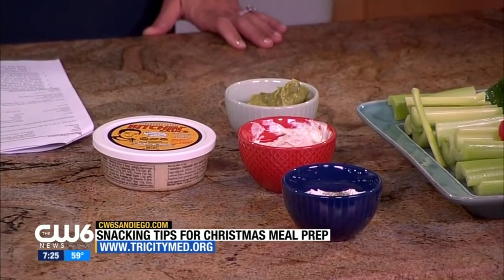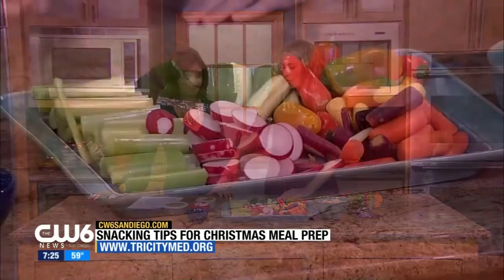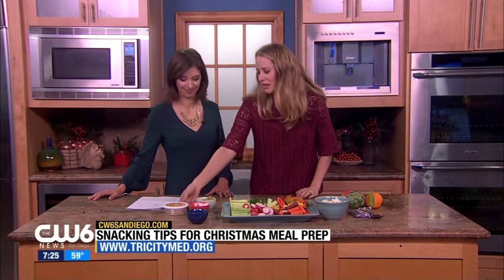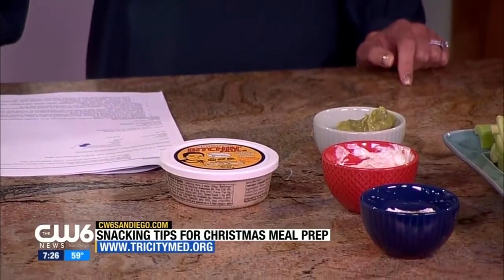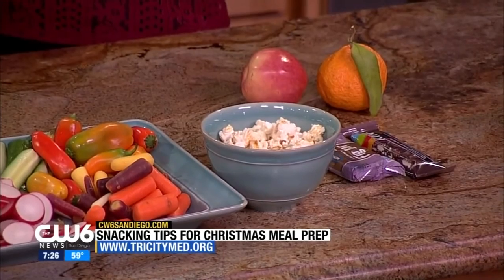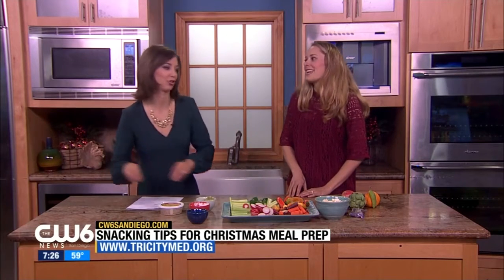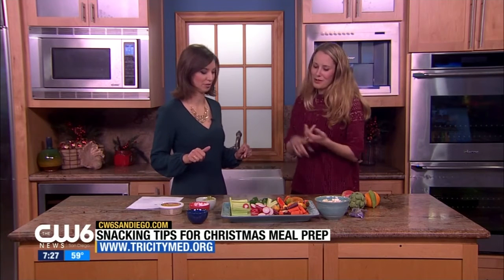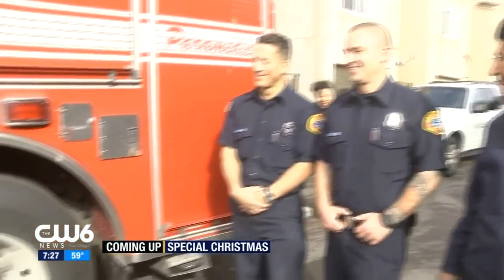Healthy Snacking Around the Holidays w/ Tri-City-- Live on CW6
Whether you're following a special diet or just want to take it easy this holiday season, Katie Di Lauro from Tri-City Medical Center is here to discuss some healthy snacks to have handy while meal prepping.